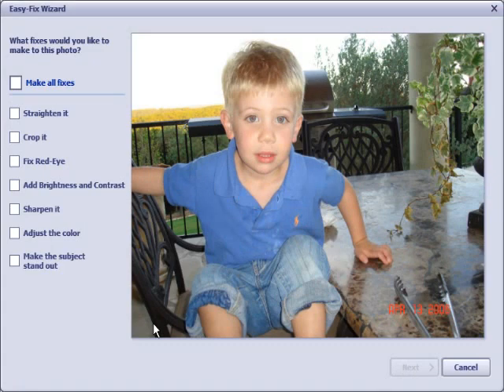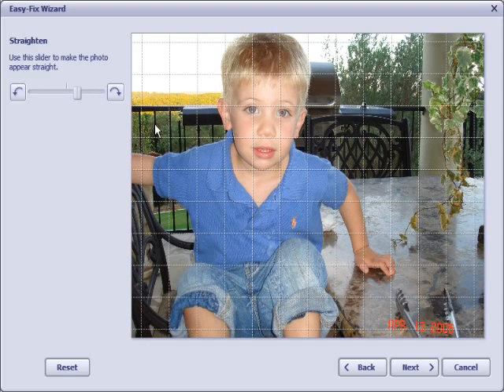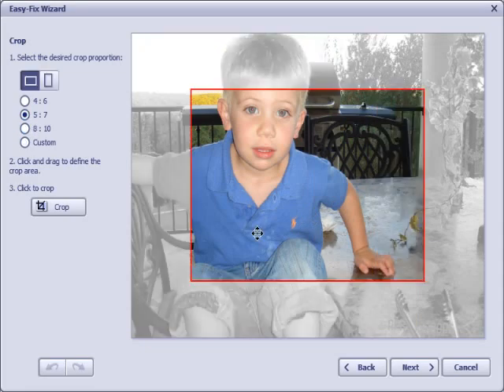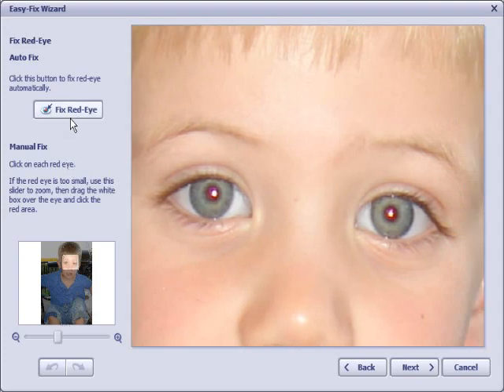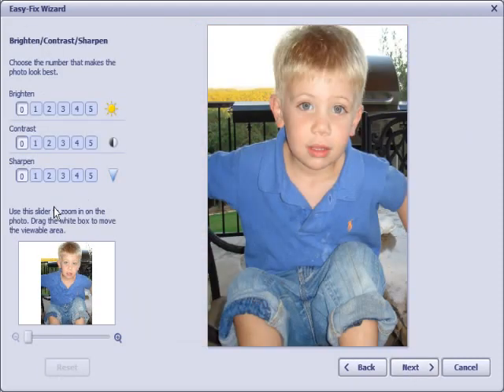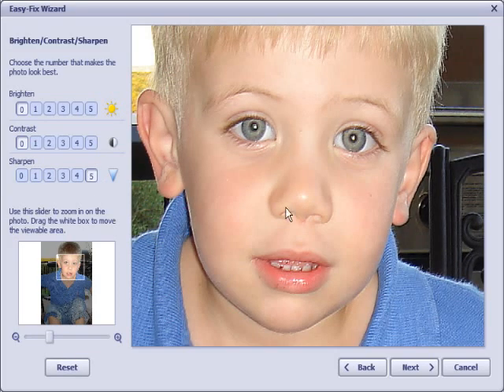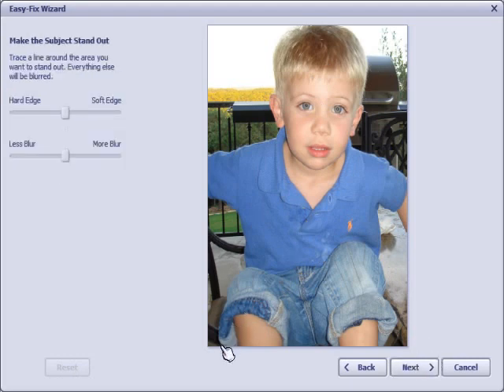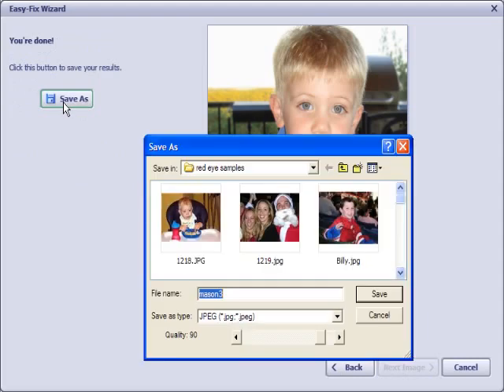ArcSoft PhotoImpression Wizard Demo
With all the photos, video and music files on your computer, wouldn't you like software that can actually simplify things? ArcSoft PhotoImpression® 6.5 Gold not only manages your media for you, but also gives you tons of fun and exciting ways to enjoy it.